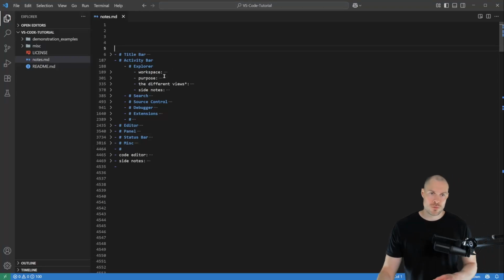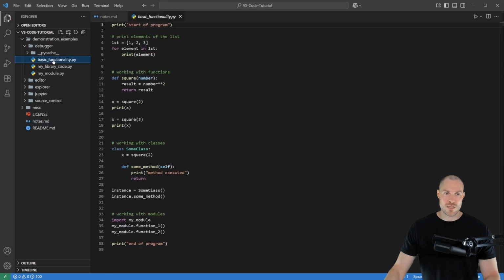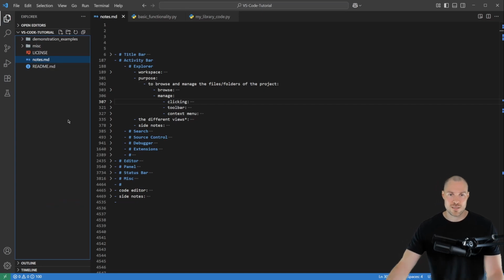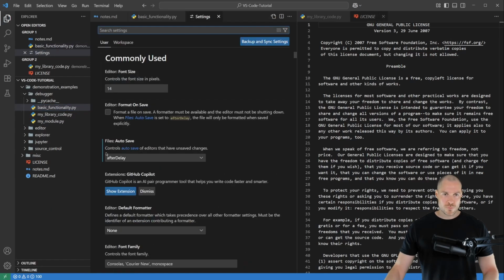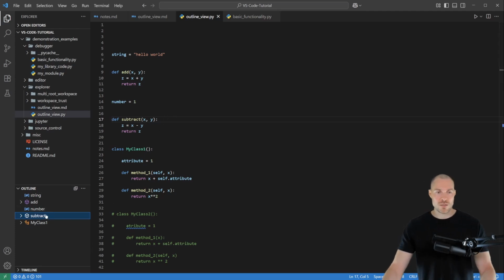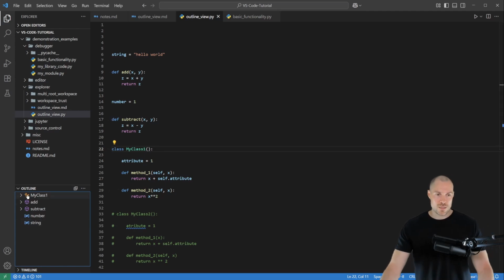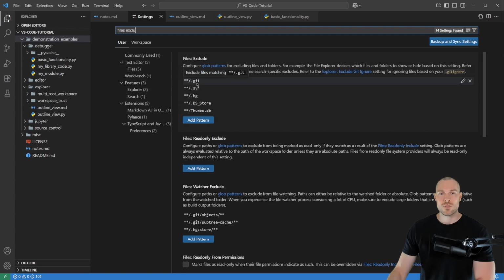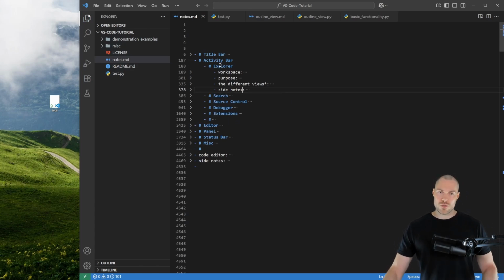VS Code Tutorial p.5: Explorer | Overview, Open Editors View, Outline View, Timeline View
In this series, we are going over my notes for Visual Studio Code. And in this video, we are going to cover the Explorer.

Timestamps:
0:00 - Intro
0:11 - Overview of the Explorer
5:14 - The different Views
5:24 - Open Editors View
7:34 - Outline View
11:20 - Timeline View
11:56 - Hidden files and folders
13:54 - Drag-and-drop files into the Explorer